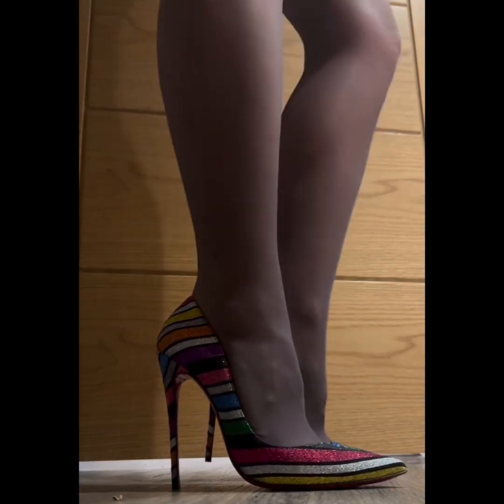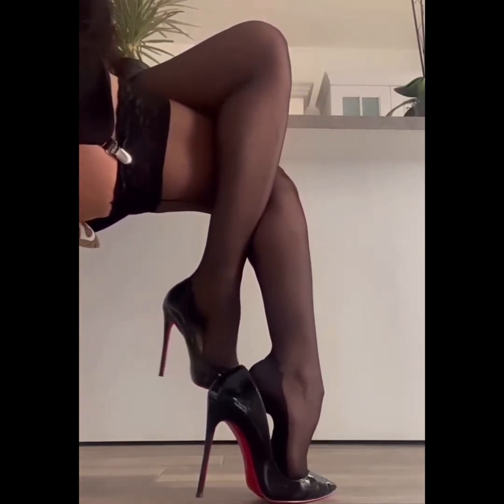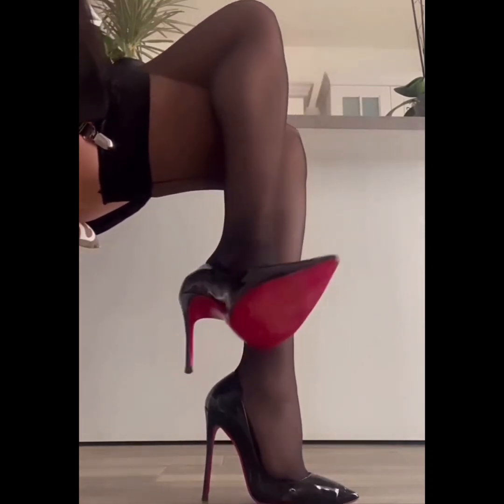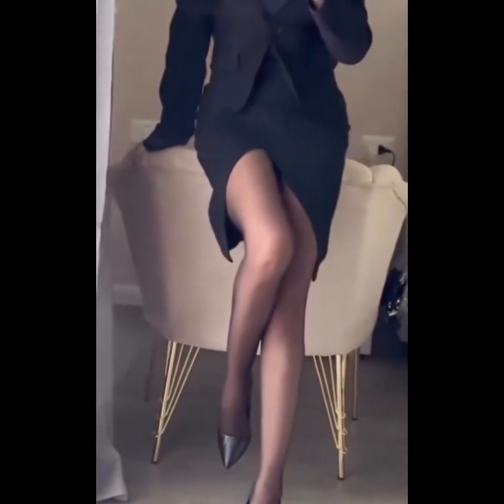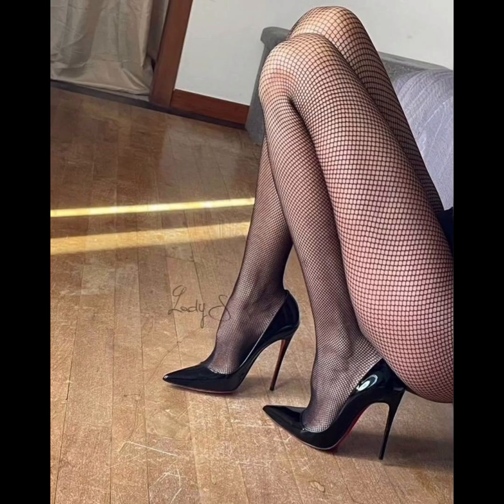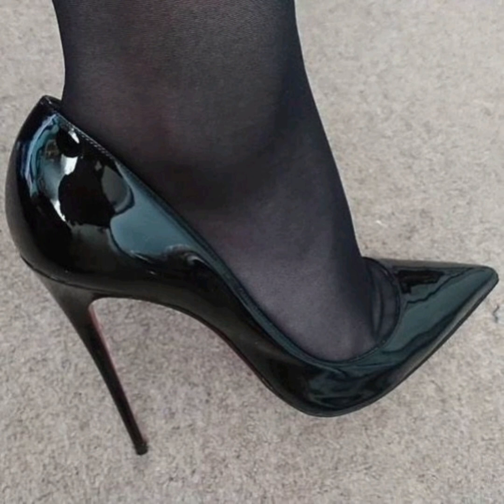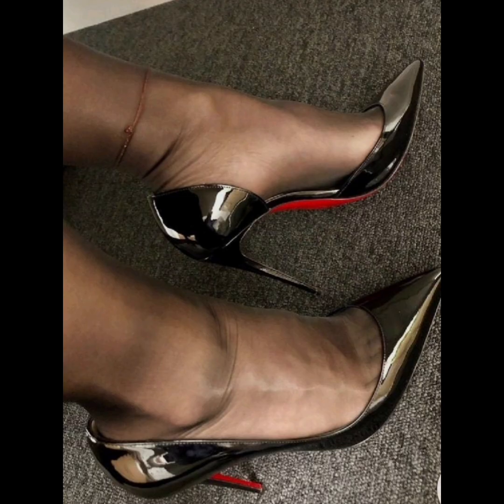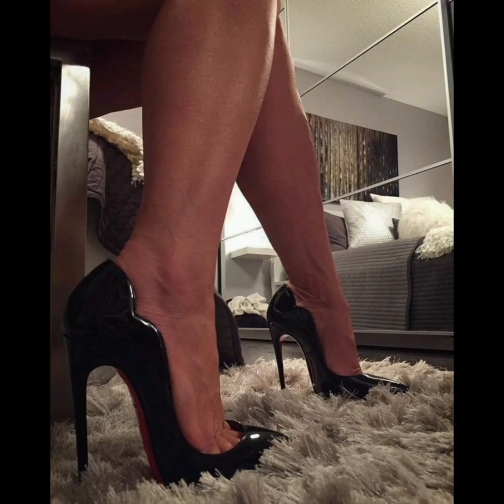Beautiful Black high heels sandals || black pantyhose with black stiletto pumps